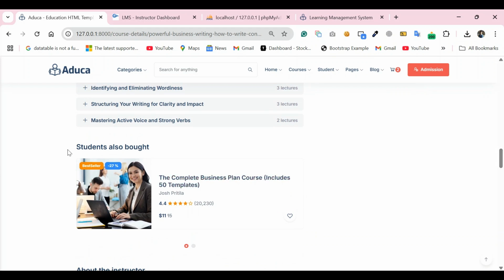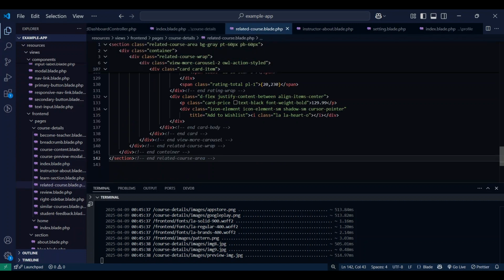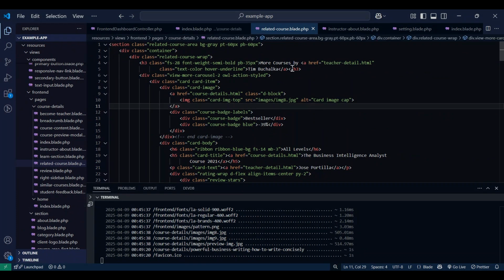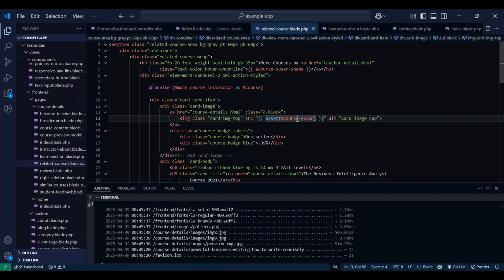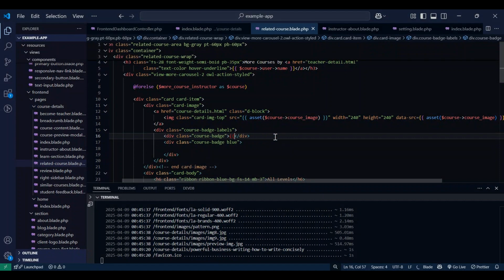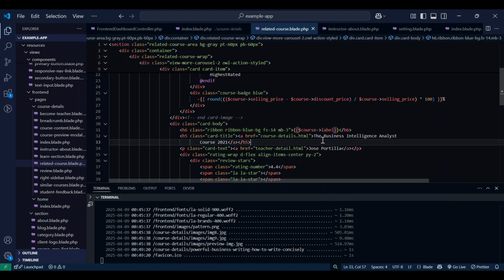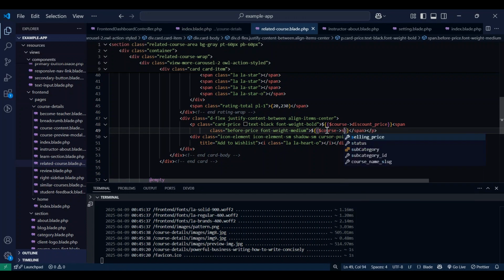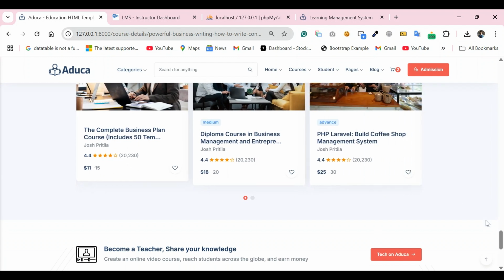🔥 "Laravel 11 Full Course 2025 🚀 | Build Udemy Clone | Course Details.